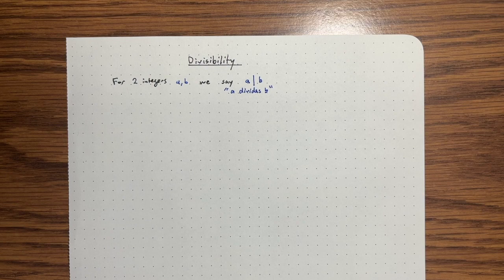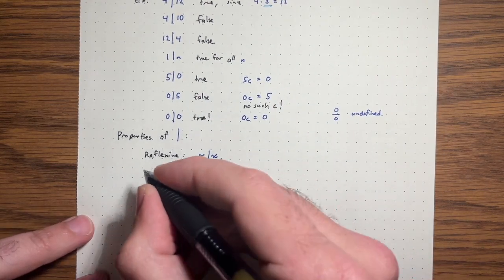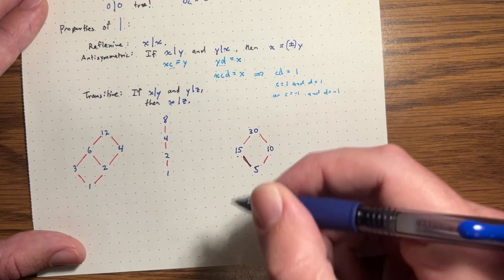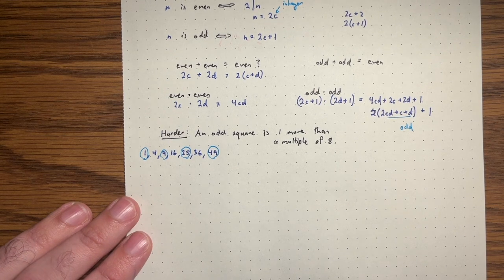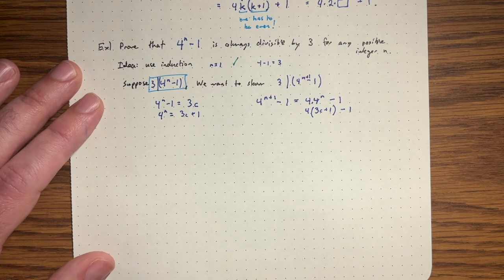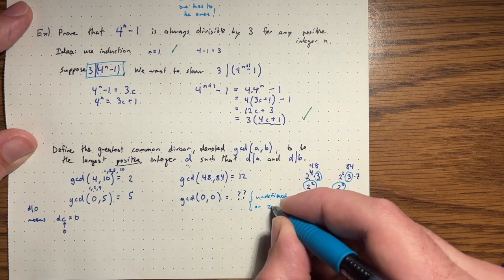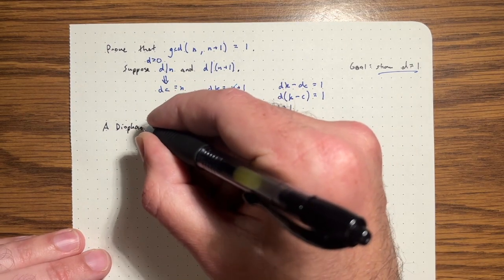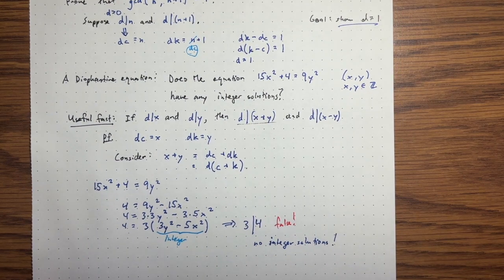Lecture 2 - Divisibility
The concept of divisibility is how we understand the multiplicative structure of the integers. In this lecture we also introduce the greatest common divisor (gcd) of two numbers, and solve our first Diophantine equation.

This lecture is part of a course on number theory (Math 301, University of Washington)